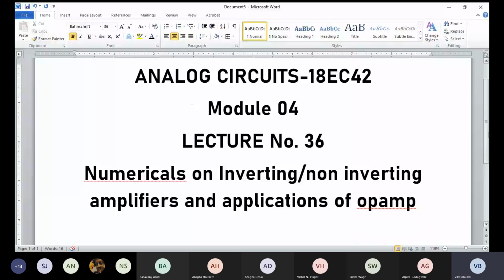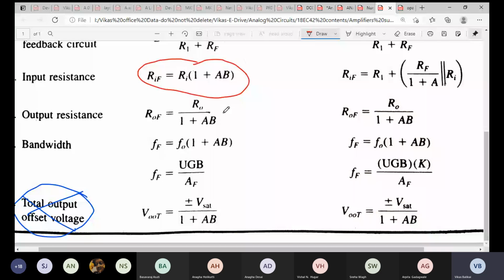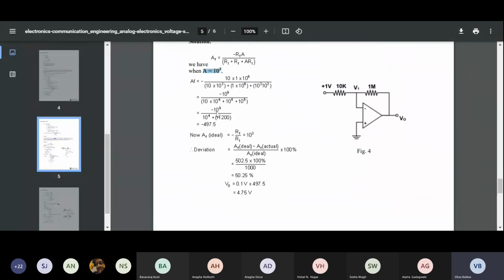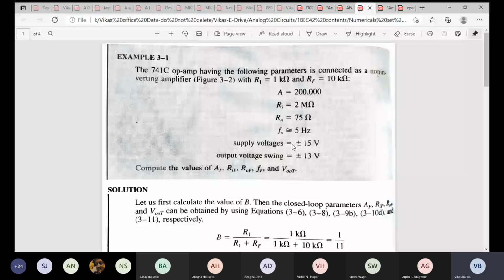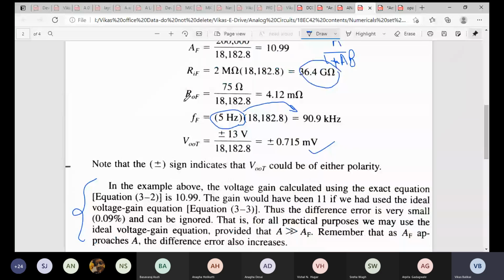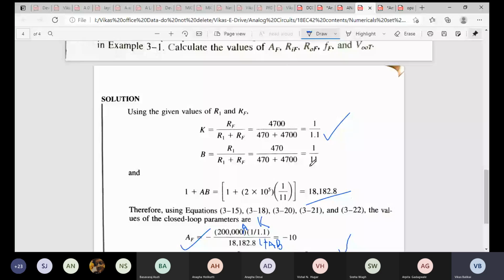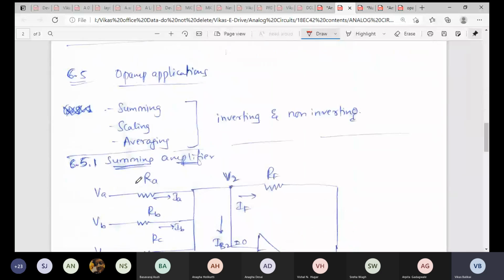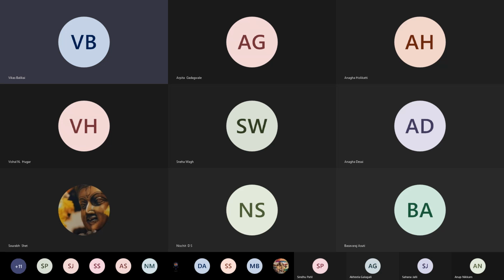Analog Circuits_18EC42-Lecture-36-Module-04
Numericals on opamp feedback amplifiers